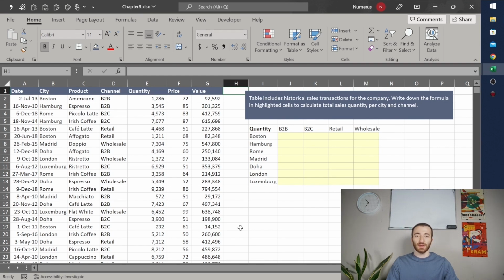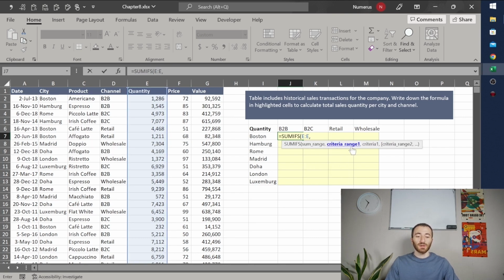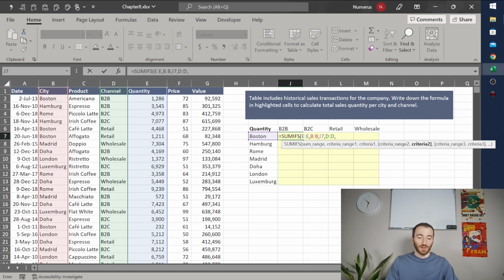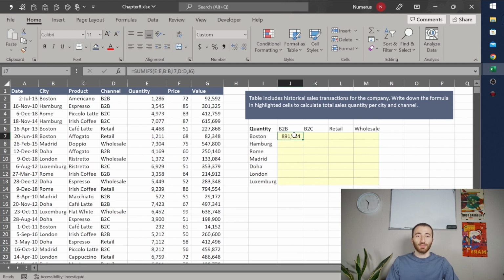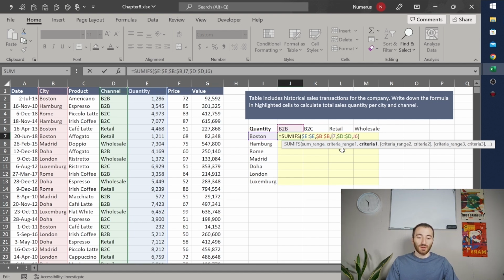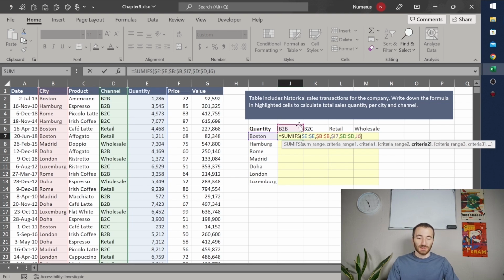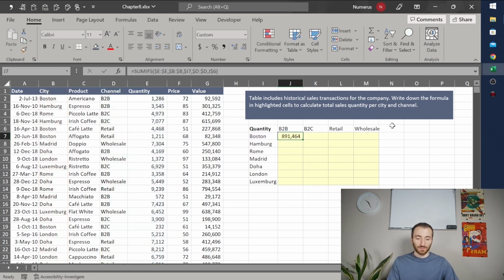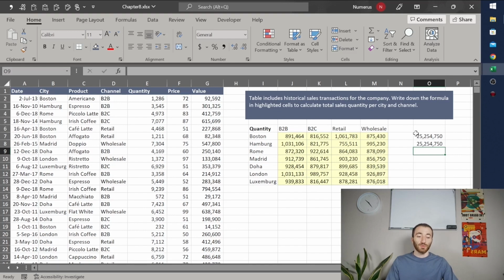C08P11 - SUMIFS() with $ Sign